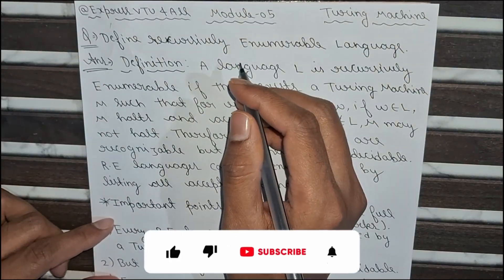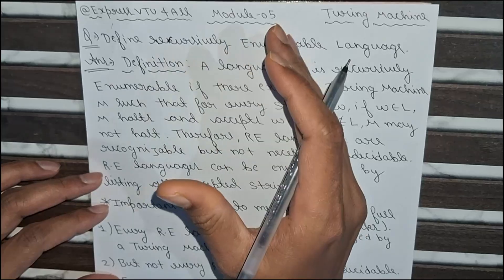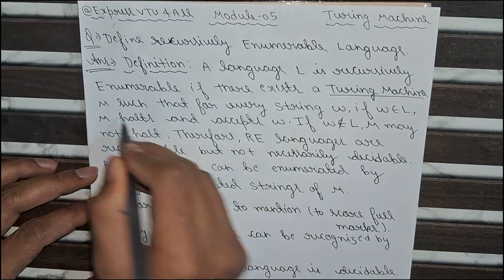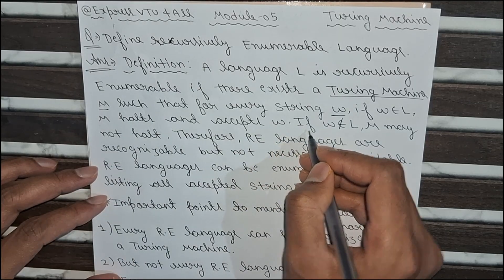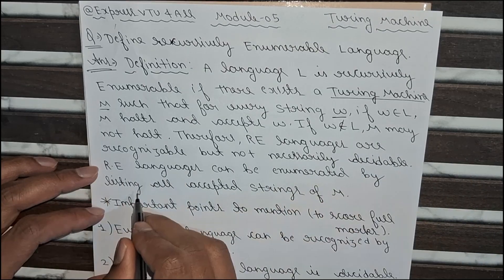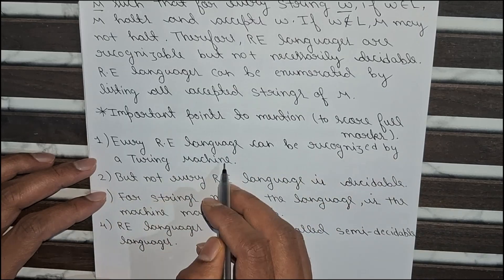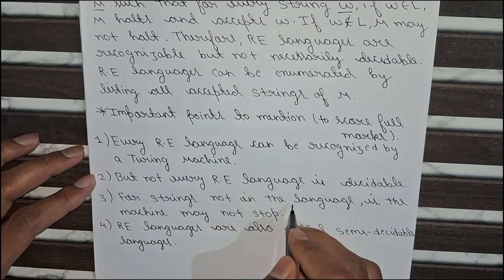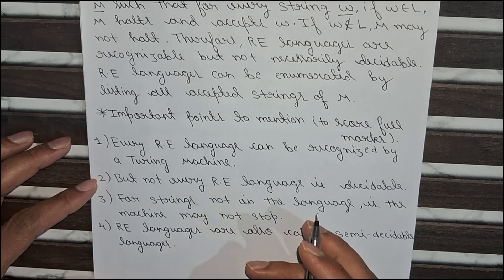VTU | 5th Sem |TOC | Recursively Enumerable Language |Definition | Turing Machine | Module 5| BCS503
In this video, we explain the concept of Recursively Enumerable Language (RE Language) in a clear, exam-oriented, and easy-to-understand manner as per VTU Theory of Computation syllabus.
This question is very important for VTU external exams and is commonly asked as a definition + explanation question in Module-05: Turing Machine.
📌 Exact Question Covered in This Video
Define Recursively Enumerable Language.
🧠 Topics Explained in This Video
✔ Formal definition of Recursively Enumerable (RE) Language
✔ Role of Turing Machine in recognizing RE languages
✔ Difference between RE languages and Decidable languages
✔ Meaning of halting and non-halting behavior
✔ Why RE languages are recognizable but not necessarily decidable
✔ Enumeration (listing) of strings accepted by a Turing Machine
✔ Important points to write in VTU exams to score full marks
📘 Standard Definition (VTU Exam Ready)
A language L is said to be Recursively Enumerable if there exists a Turing Machine M such that:
• If w ∈ L, then M halts and accepts w
• If w ∉ L, then M may or may not halt
Hence, RE languages are Turing-recognizable but not necessarily decidable.
✨ Important Points to Remember (Very Important for Exams)
✔ Every Recursively Enumerable language can be recognized by a Turing Machine
✔ Not every RE language is decidable
✔ For strings not in the language, the Turing Machine may not stop
✔ RE languages are also called Turing-Recognizable Languages
✔ RE languages can be enumerated by listing accepted strings
🎯 Why This Question Is Important for VTU
✔ Frequently asked definition question
✔ Direct theory → easy marks
✔ Core concept of Turing Machine
✔ Helps understand decidability vs recognizability
✔ Foundation for Halting Problem & Undecidability
👨‍🎓 Who Should Watch This Video
✔ VTU CSE / ISE / AIML / DS students
✔ Students preparing TOC Module-05
✔ Learners confused between RE and Decidable languages
✔ Anyone revising Turing Machine theory
📚 Subject Information
📌 Subject: Theory of Computation
📌 Subject Code: BCS503
📌 Module: 05 – Turing Machine
📌 University: VTU (CBCS Scheme)
📌 FREE Handwritten Notes Available
Complete Module-05 Turing Machine notes, definitions, and exam-oriented answers are available on my Telegram channel 👇

Recursively Enumerable Language
RE Language in TOC
Turing Recognizable Language
VTU TOC Module 5
BCS503 Turing Machine
Decidable vs RE Language
Theory of Computation VTU

👉 Watch till the end to clearly understand why RE languages are recognizable but not decidable and download free VTU notes from Telegram.